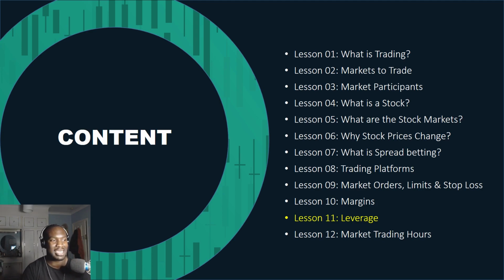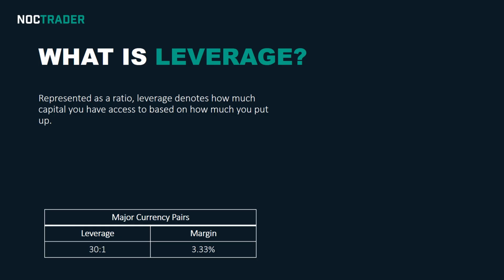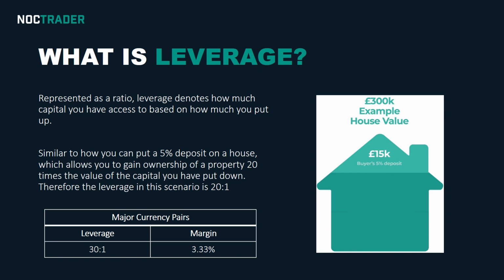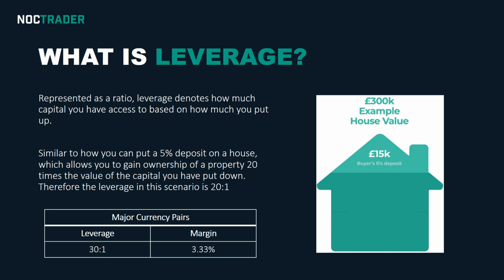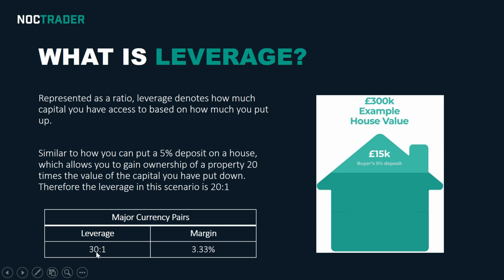👶Trading 101 | Leverage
Leverage denotes how much capital you have access to based on how much you put up.
In this video I explain what leverage is through a housing mortgage analogy.